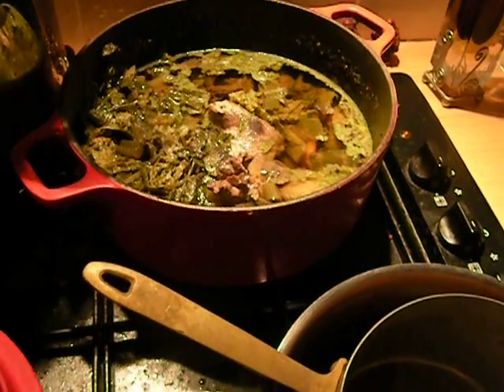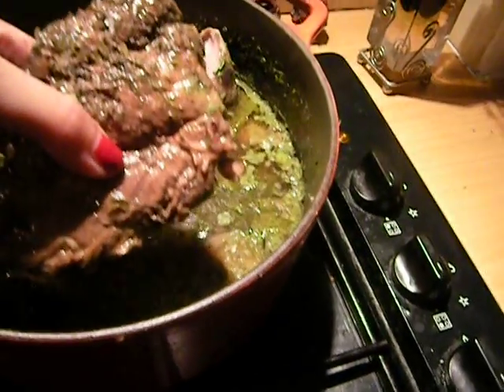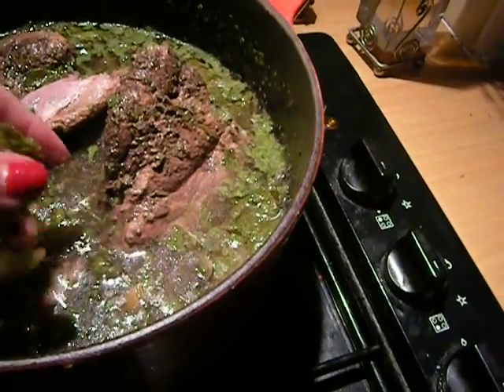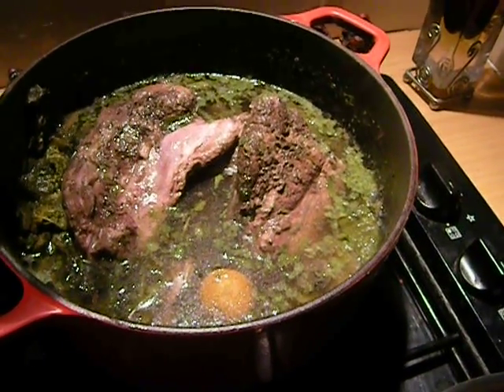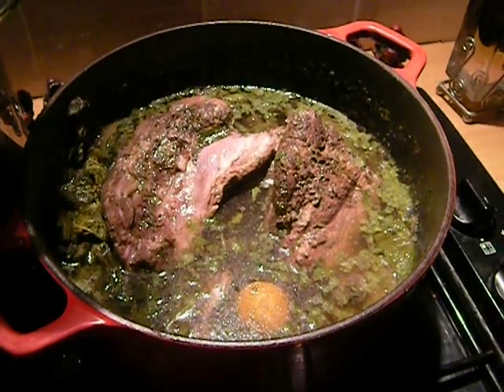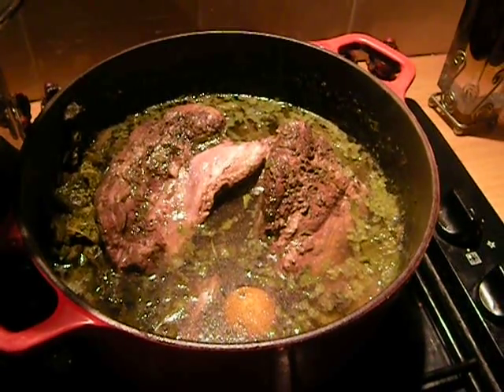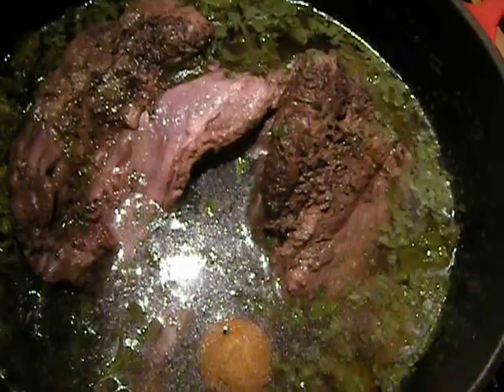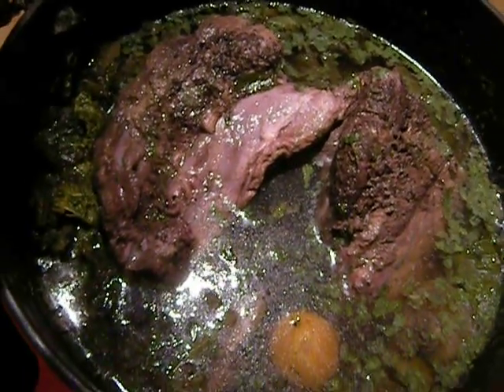Cooking a Pig Head -- Part 3 (plus Garbure)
The first two parts of this are up, plus a clip showing where I bought it.

The pig head process takes three days.  So far the meat is just falling off the bone and everything, even the snout and ears, is tender and gelatinous.  I am cooking down the "pig glue" I made with a lot of water and some of the garbure I had.  I am making a new, fresh garbure with white beans, which take a long time to soak first.  One small Savoy cabbage goes a long way and they are the most mild variety.

Pork is a staple food in France and garbure is made differently from region to region but is kind of from Gascony, where they do it with duck.  You don't add fat, but duck jelly can be nice.  I'm using some wild boar meat in this one but I have tried one all-vegetarian which was acceptable.  It's served on a soup plate with a little clear broth and the beans, meat, vegetables, even a fresh vegetable quenelle, a kind of dumpling thing, is good with them.

When all the vegetable broth (The Scott Rea YouTube channel calls it pig glue) has reduced by two thirds, it can be strained repeatedly and due to its thick consistency, added over the chopped pig head meat.  Then, it can be pressed and chilled and then de-molded for a fancy head cheese terrine.  I've opted for a mild version with as little salt as possible and only some pink peppercorns, which cooked until they fell apart, as an extra, and you can add some of the cooked carrots for color, and freshly chopped parsley may look nice, also.  I usually have some growing on my windowsill.

A few slices of head cheese are served on a plate starting a meal.  They don't need bread or mustard or anything, but that's possible -- also pickles, though I don't like them much in France and find I have to make my own.  You may then have a soup course, or the meat and vegetable course.  Salads with vinegar are avoided until the end, so as not to ruin the palate for wine.  A salad without vinegar, such as grated carrot, is pretty widespread, however.  I have two different clips up on how easy these are to make with one clove of fresh garlic, olive oil and lemon juice with sea salt and tarragon.  Everyone pounces on this, even if they don't like vegetables.

This has been quite a culinary adventure.  I am ending a long-time commitment so have some time on my hands while the administrative stuff gets sorted out.